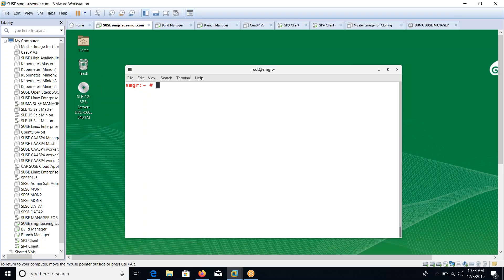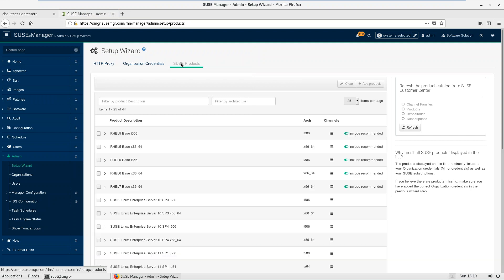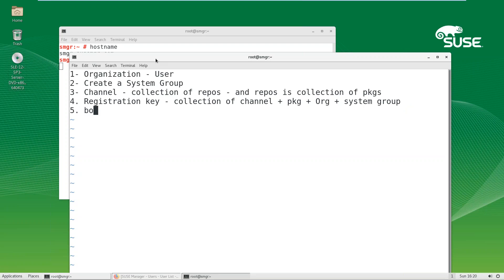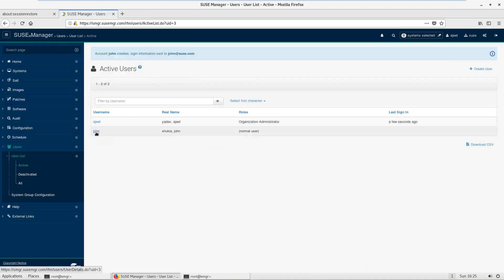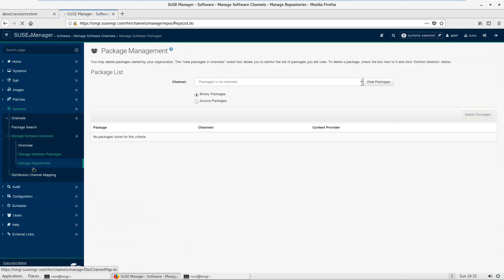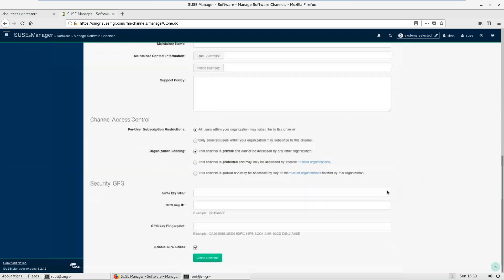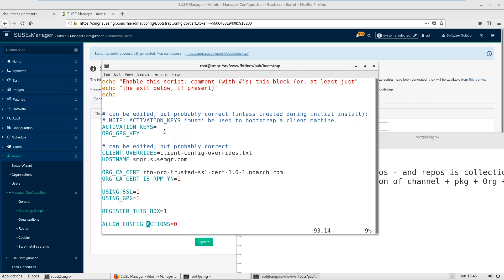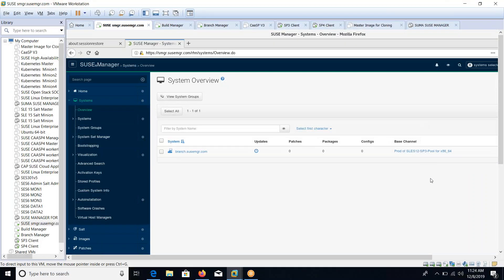Adding SLES12_SP3 under SUSE MANAGER3.2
Joining Client Using activation key under SUSE manager3.2